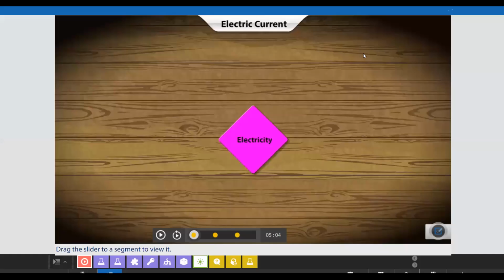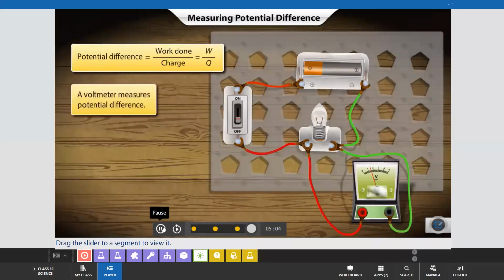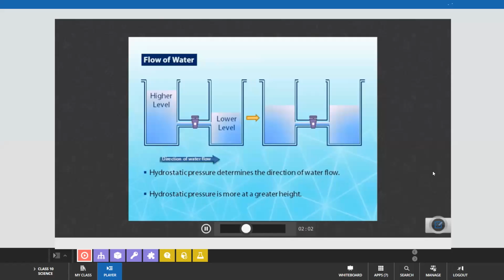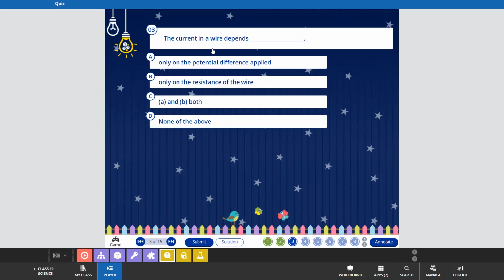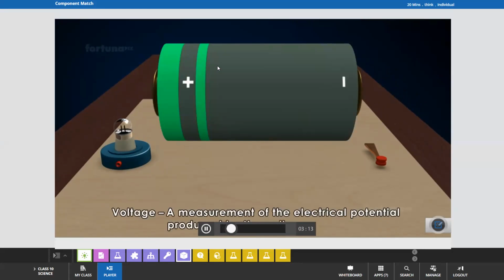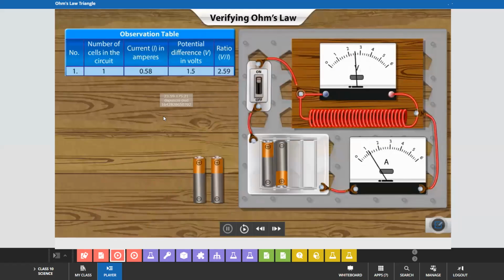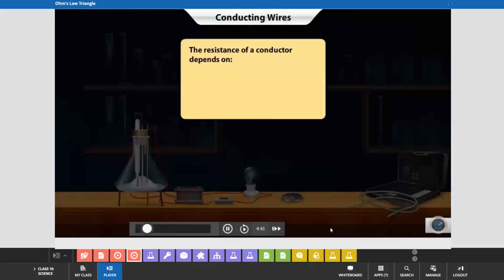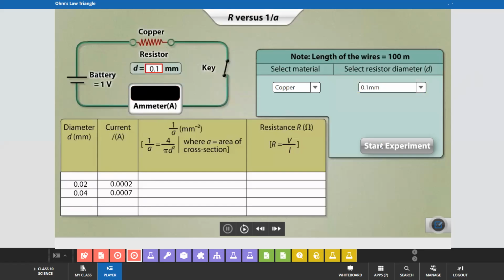Current Class X (Smart class )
Jay Jagannath . Revise the topic with smart class presentation. hope you will enjoy.